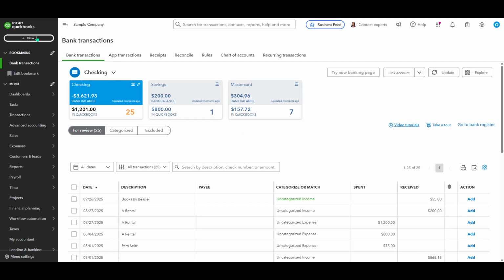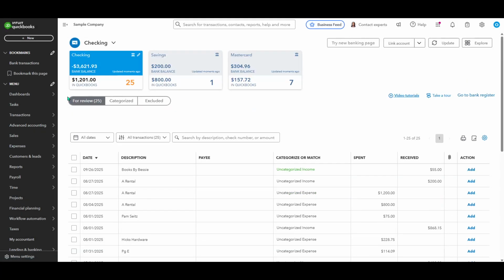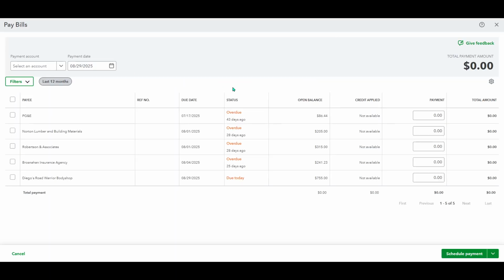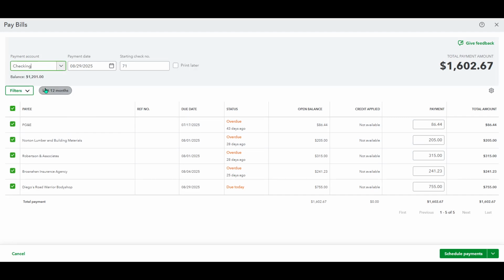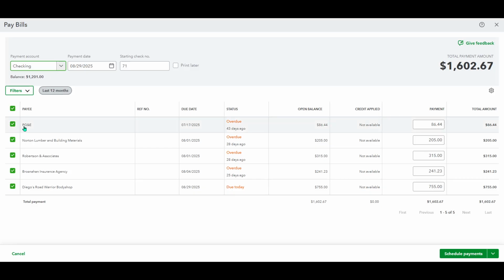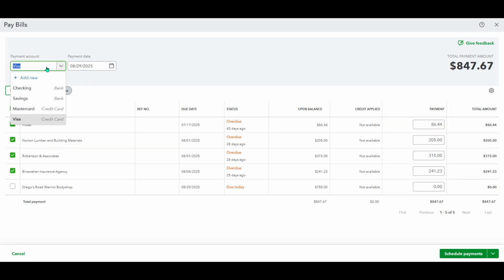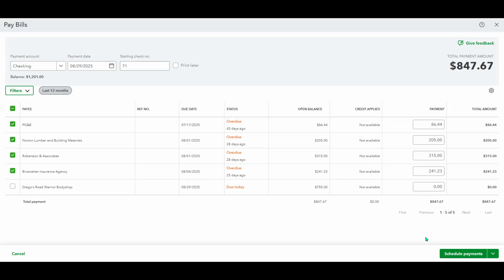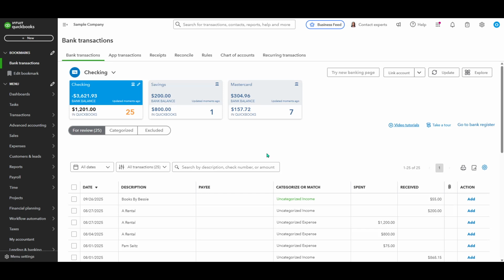QuickBooks Online: How to Pay a Bill (2025 Expenses & Accounting Tutorial)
Pay a bill in QuickBooks Online to manage vendor payments, track expenses, and keep your books accurate.

how to pay a bill in quickbooks online, quickbooks online bill payment tutorial, qbo pay vendor bills step by step, quickbooks online bookkeeping tutorial 2025, quickbooks online manage accounts payable, qbo record bill payments quickbooks, quickbooks online small business bills setup, quickbooks workflow pay bills, quickbooks online accounting vendor payments, quickbooks online beginner bill payment guide